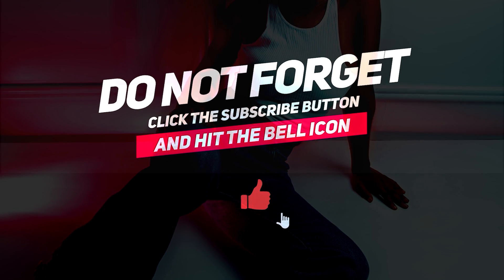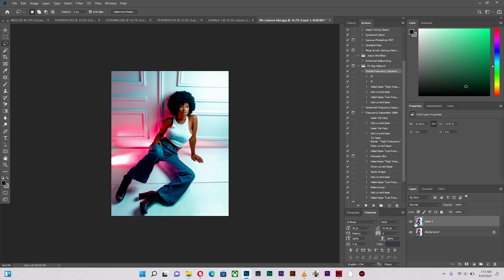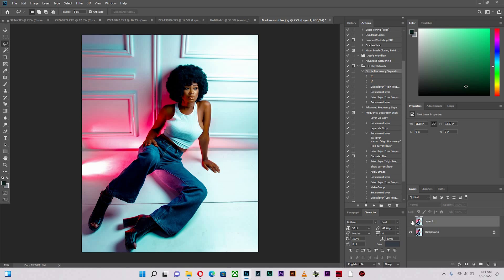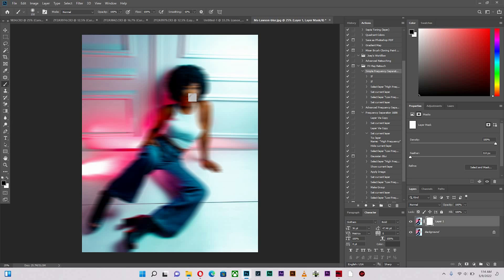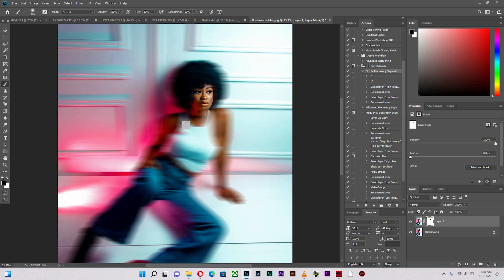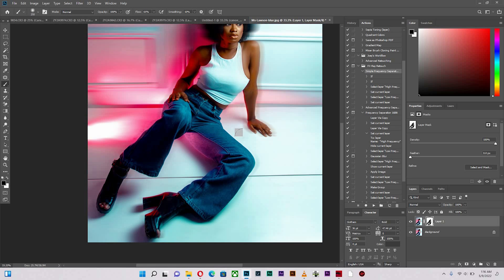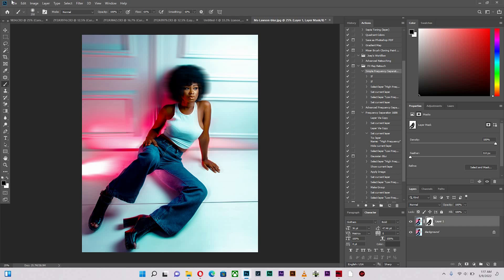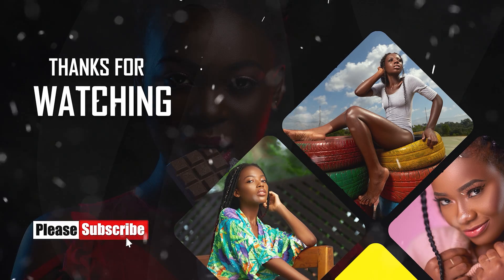CREATE THIS SUPER COOL EFFECT of Motion Blur with your Images in Adobe Photoshop TODAY! TUTORIAL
I demonstrate how I created this cool looking effect in Adobe Photoshop so you can try it too. 😃😊